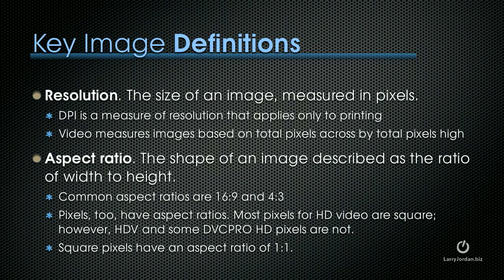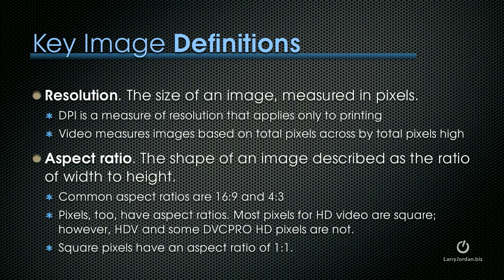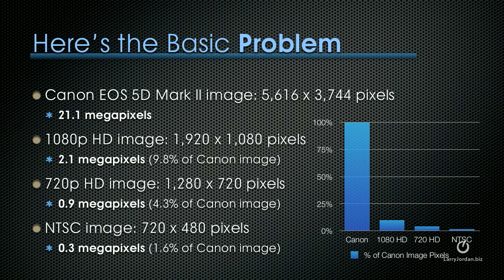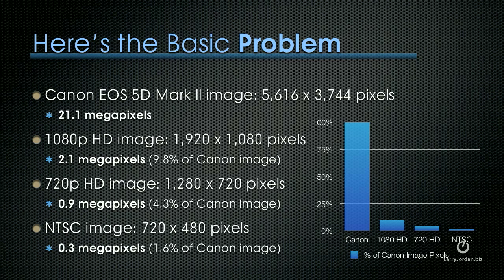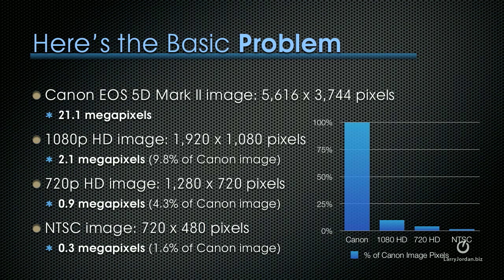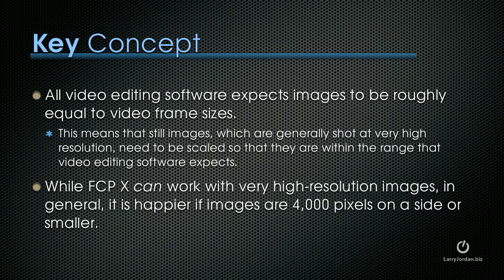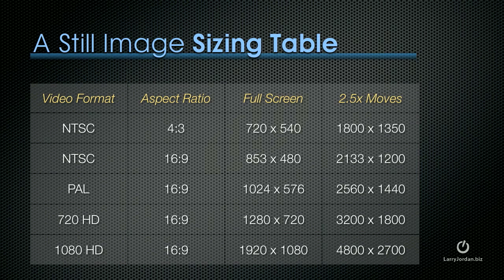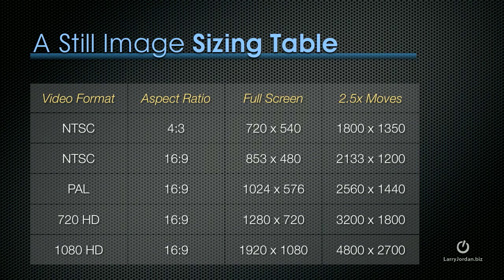Size Still Images for Video - Final Cut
- In this Final Cut tutorial webinar excerpt, Larry Jordan shows you how to size your still images so they look great in video. Get the complete training, using "Still Images in Final Cut Pro X, - Enjoy!